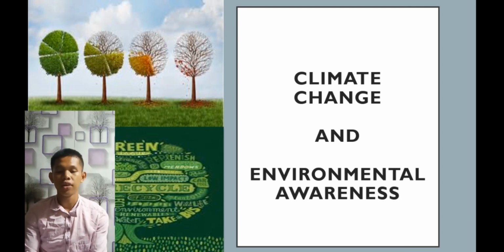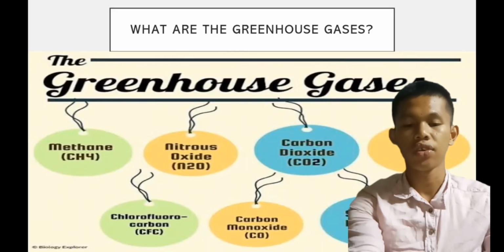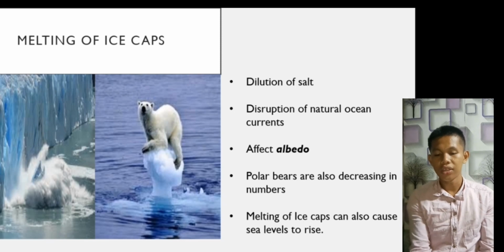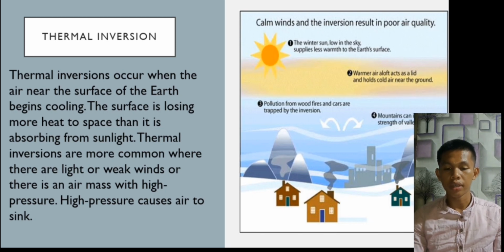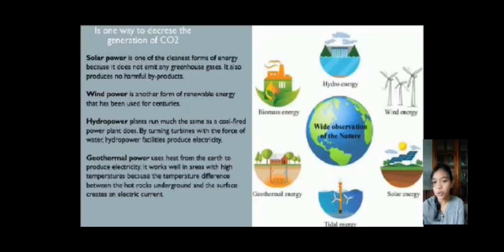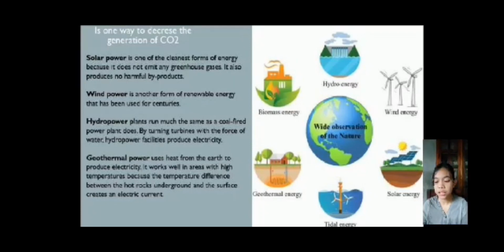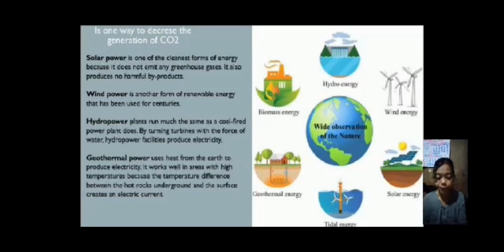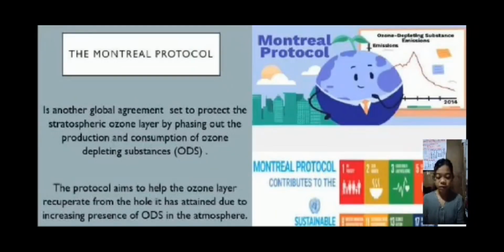GROUP 10 Climate Change